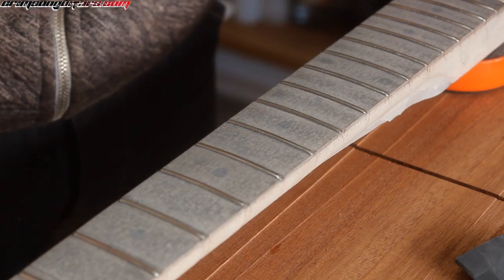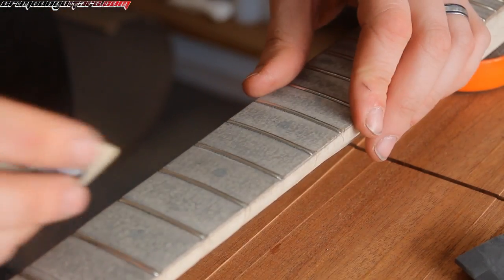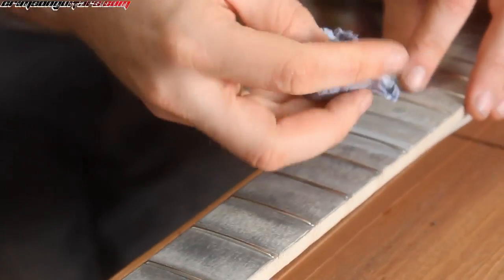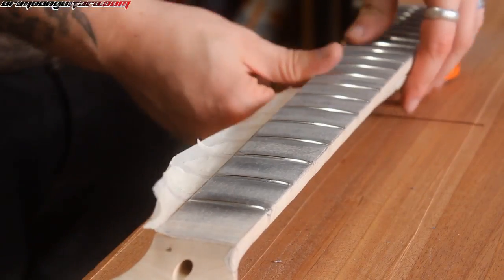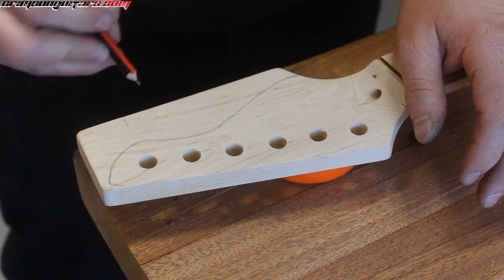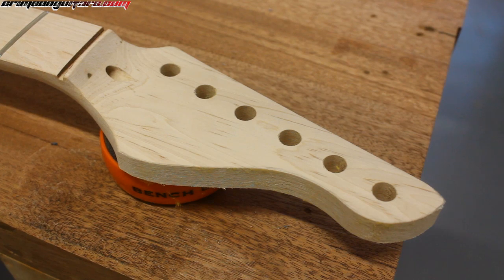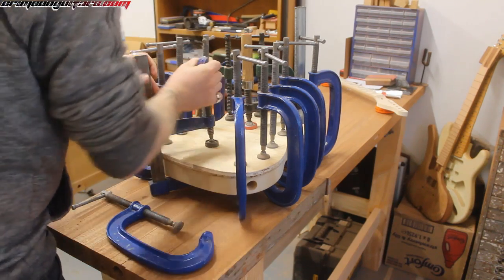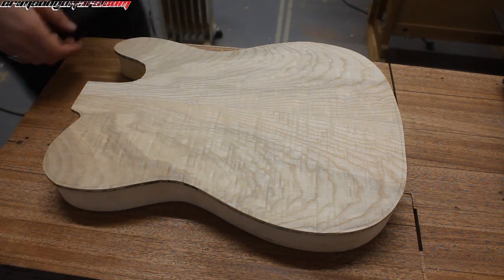Ep 4 - Taking a Cheap Kit Guitar and Making it GREAT - Frets, headstock and top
The 4th video in a new series following an untried apprentice as he, with master Luthier Ben Crowe's supervision, turns an £80 kit telecaster into something worthy of the cover of the world's biggest guitar magazine - Premier Guitar.

In this episode apprentice, Howard finishes the fret job, changes the shape of the headstock, and removes the clamps holding the new Ash top

            Chapters
0:00    Introduction
0:11    Polishing those frets using the Crimson Fret Polishing Rubbers
2:54    Clean frets and a straight neck - headstock re-shaping next
4:43    Clamps off the body
6:10    Conclusion - Episode 5 - routing etc